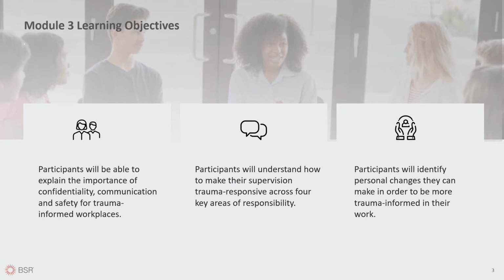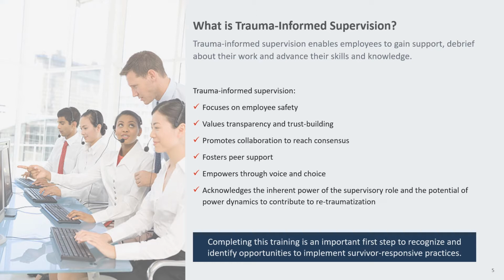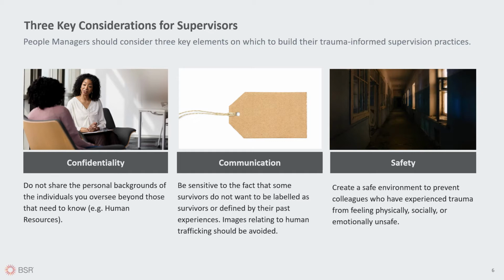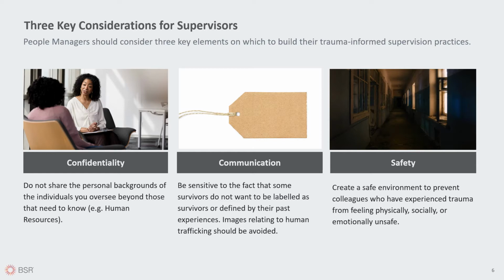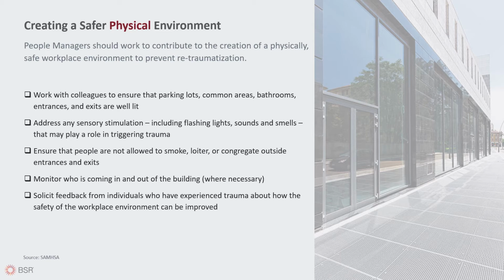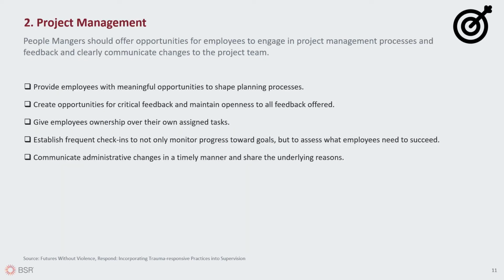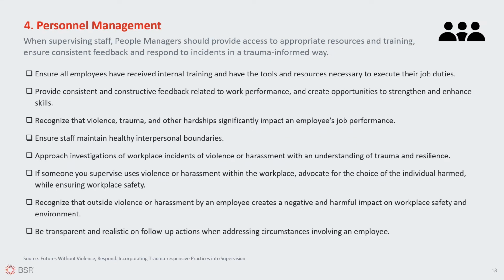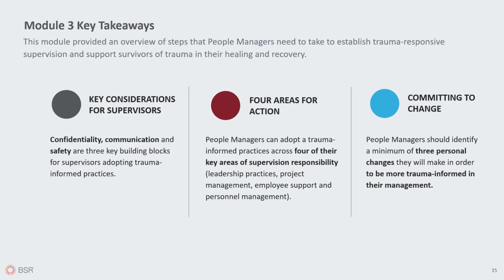Survivor Employment and Empowerment: Trauma Informed Company, Training Module 3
Module 3 offers practical tips for people managers to support employees who have experienced trauma and to adopt trauma-informed supervision practices. Facilitators should encourage people managers to reflect on their own management styles during this module and to make changes where necessary.